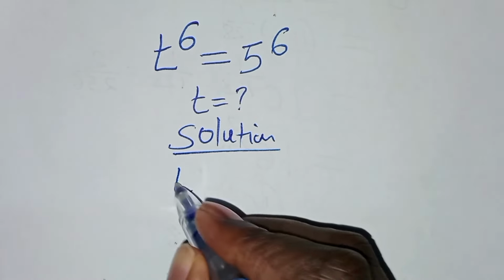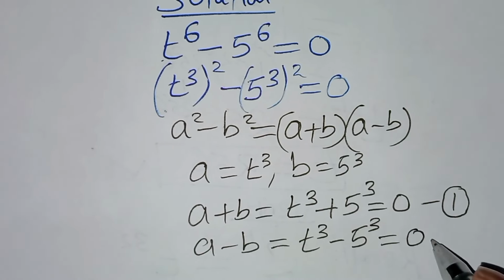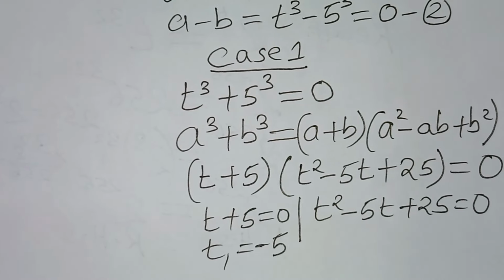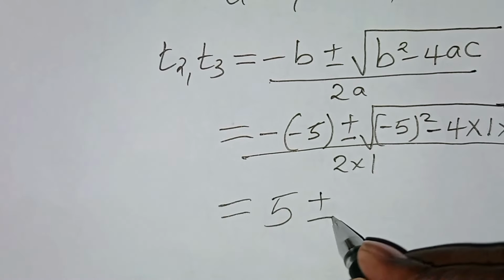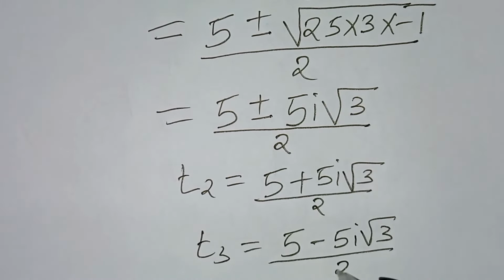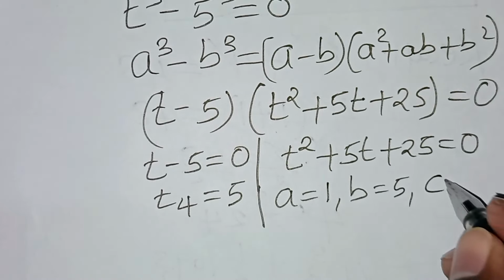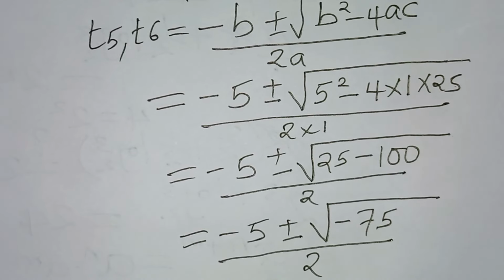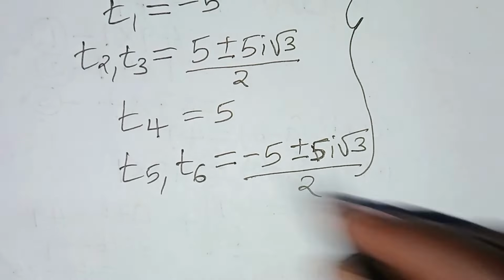Japanese | Can you solve this?| Math Olympiad